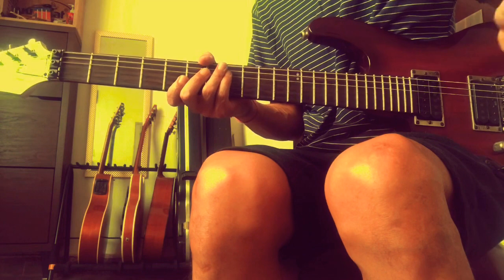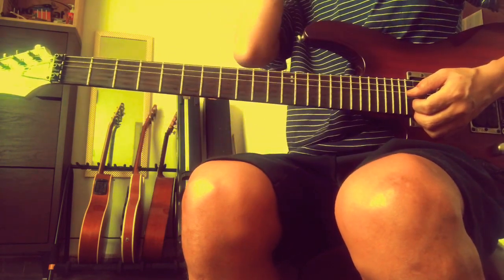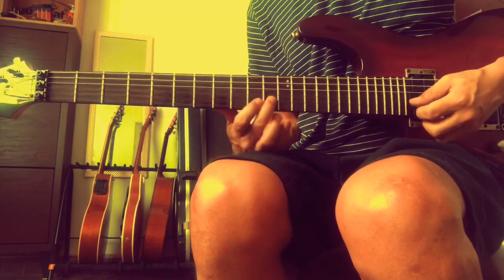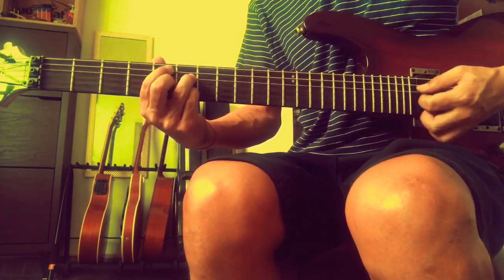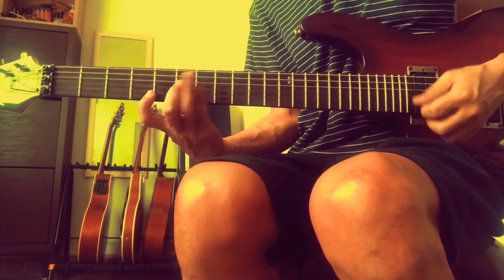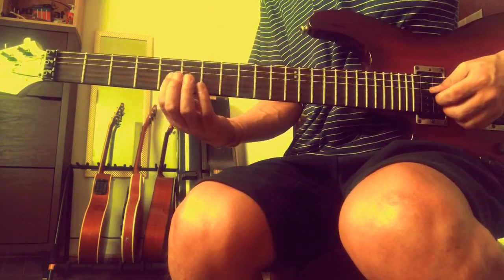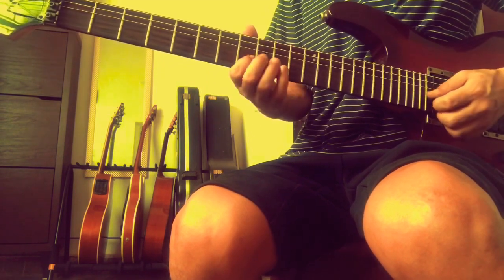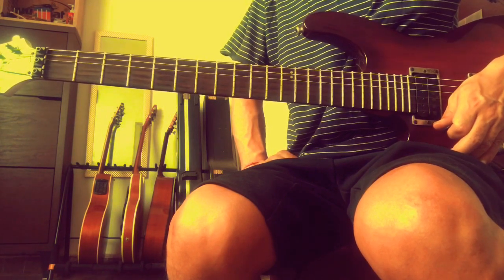Arpeggiating the major and minor scale harmony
Listen to the harmonic statement of the major and minor scale, one can expect nothing but confusion if one have not been through this basic harmonies. A stone cannot be carved with a wooden chisel but only those who will understand its a stone will prepare the right tools to turn it into something they want it to be. By doing these lesson, U can prepare your self for the musical journey that awaits each one of us.Good luck!